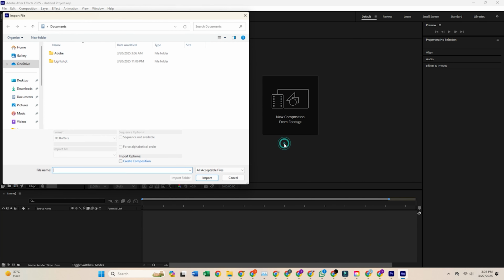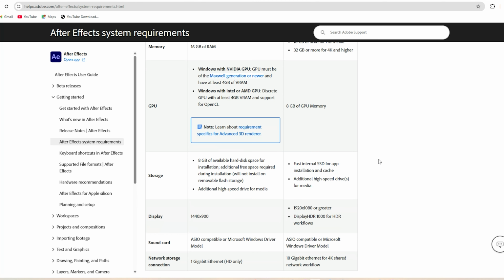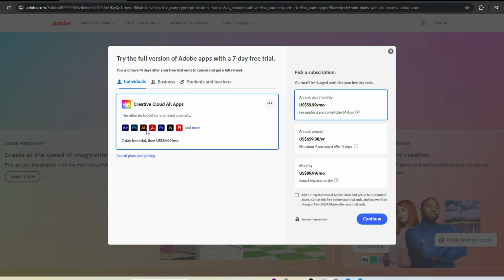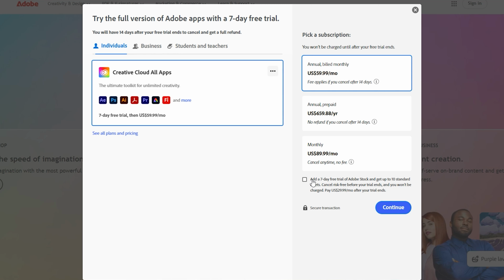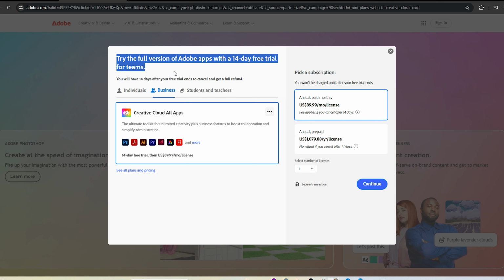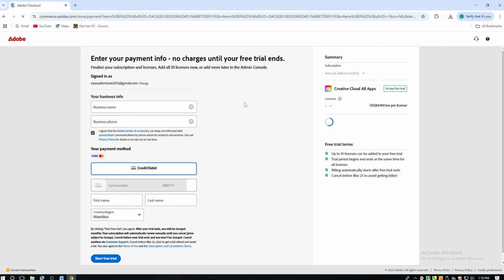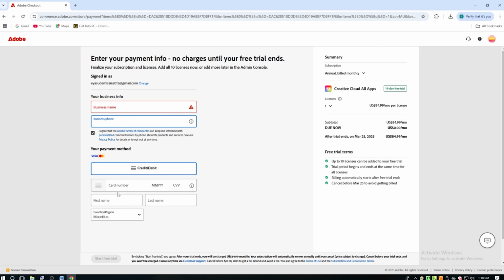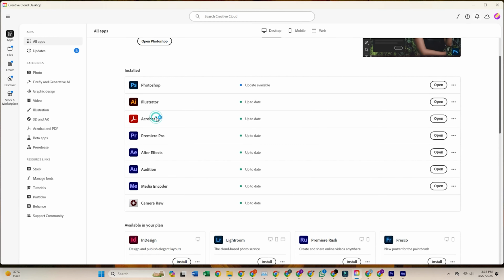Adobe After Effects 2026: The Safe & Official Way to Download for Free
👉 Download Adobe After Effects for Free on PC & Mac

In Today's tutorial, I'll show you how to download Adobe After Effects for free on both PC and Mac with the official 7-day trial! Learn how to download Adobe After Effects for free on PC and Mac with this 2026 step-by-step guide! Whether you're a motion graphic designer, video editor, or aspiring content creator, Adobe After Effects is the industry-standard tool for creating stunning visual effects and animations.  In this comprehensive tutorial, we’ll walk you through the entire process of downloading and installing Adobe After Effects on your PC or Mac.